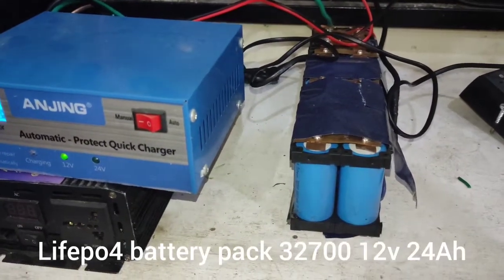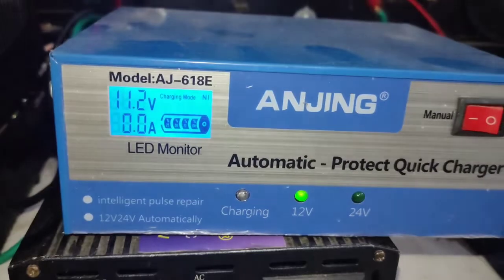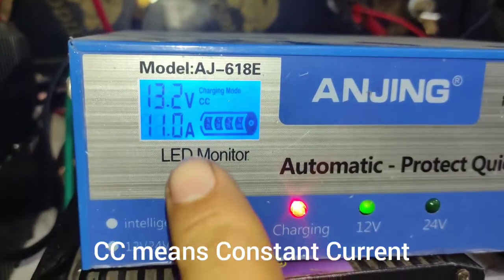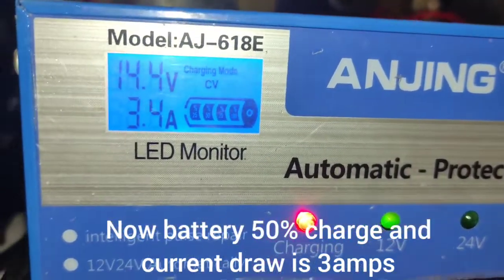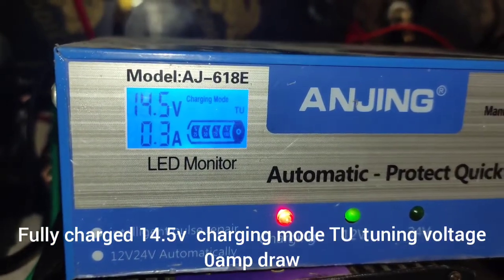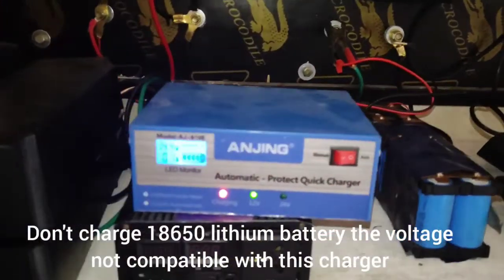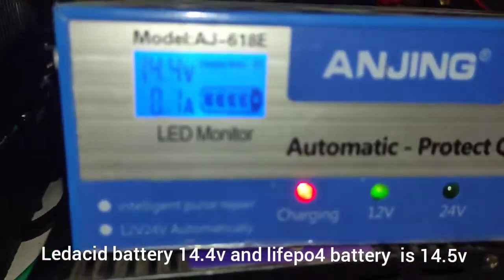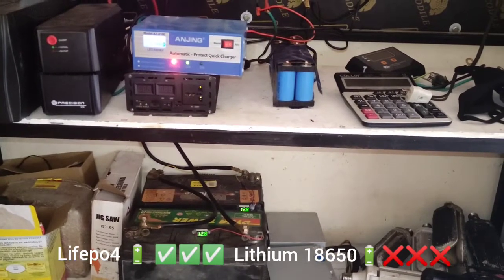Car battery Charger ANJING can charge lifepo4 battery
if you are planning to buy a simple car charger here i use 12 volt 24 volt automatic battery charger it is very intelligent and very reliable all the test of the charger in the video you can see it's very good